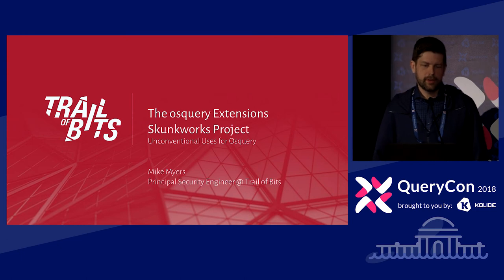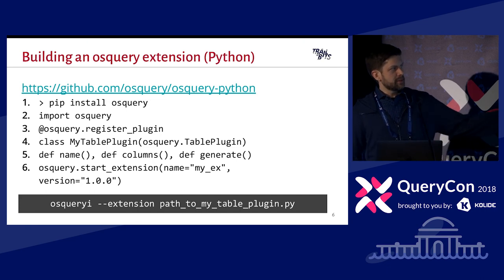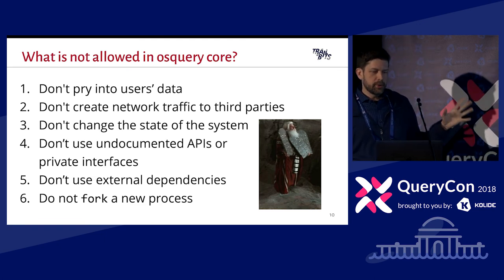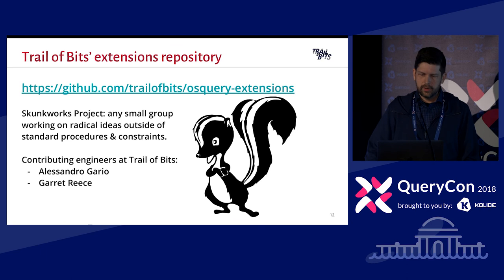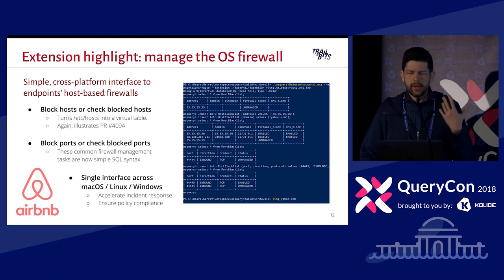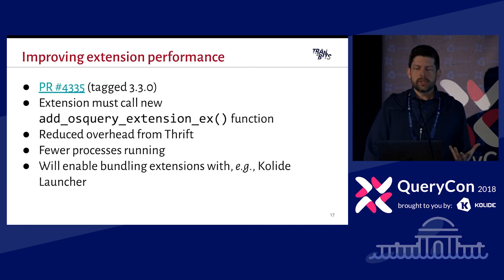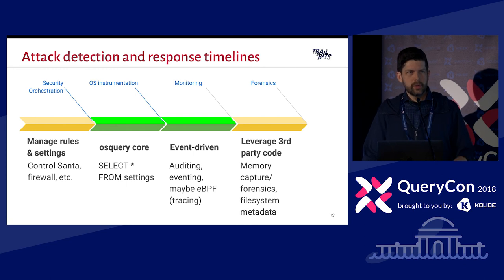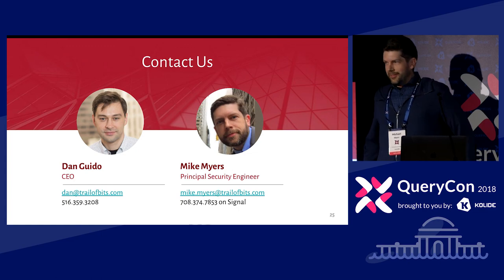QueryCon 2018 | Mike Myers (Trail of Bits) - Extensions Skunkworks: Unconventional Uses for Osquery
(Osquery Development)

How we added control interface functionality to osquery. Facebook created osquery with certain guiding principles: don't pry into user's data, don't change the state of the system, don't create network traffic to third parties. For those that didn't want to play by these rules, they created the extension interface. We've begun experimenting with what is possible with extensions that would not be with mainline osquery: integrating with third-party services, writable tables, host-based firewall administration, malware vaccination, and more. We will share some of our lessons-learned on the challenges of using osquery — originally intended as a read-only information gatherer — as a control interface.

San Francisco, CA: 5/31 - 6/1/2018